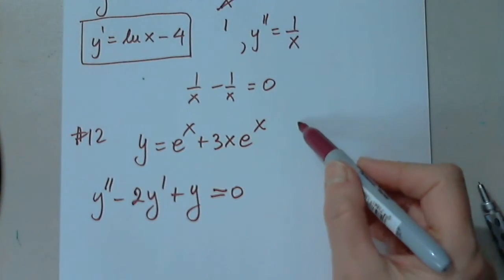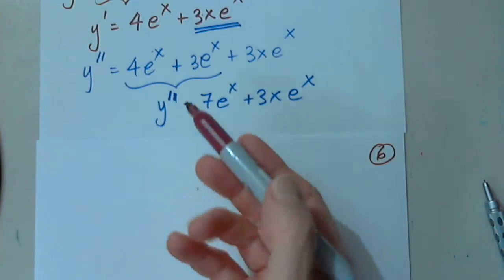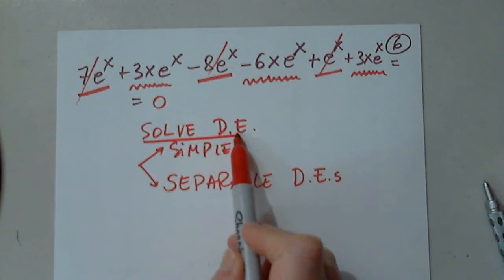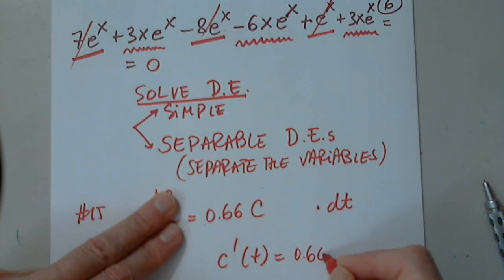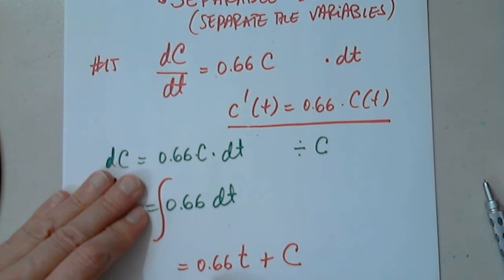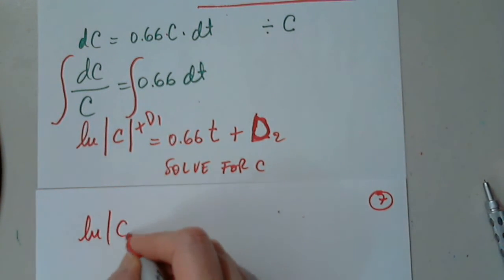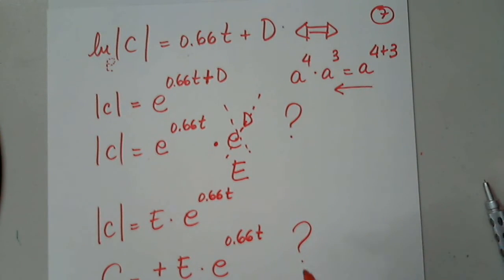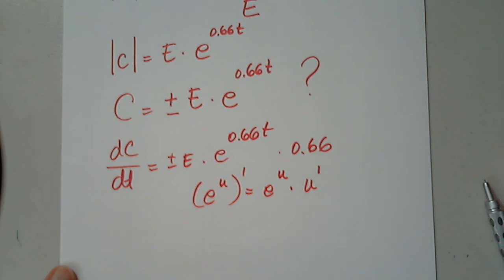MAT 230 5.1 AND 5.7 PART 3 NOVEMBER 29